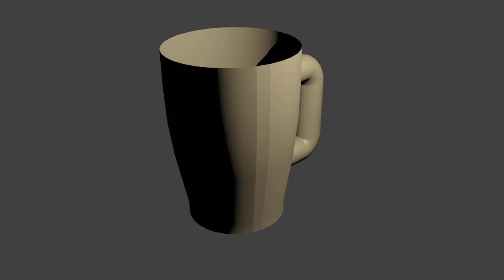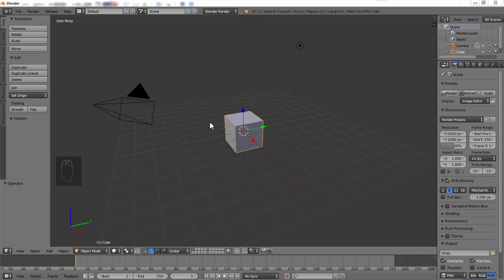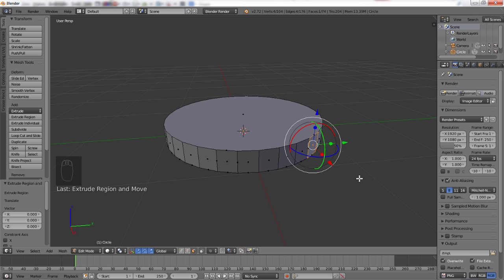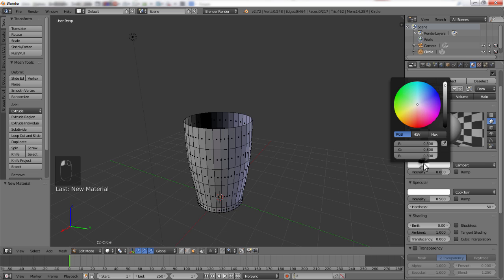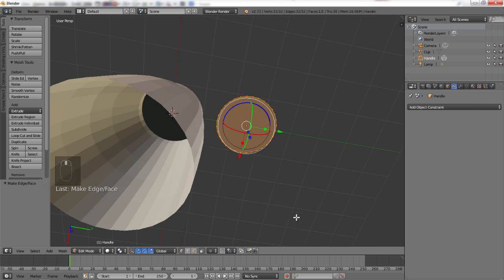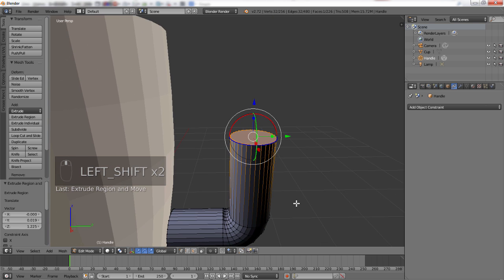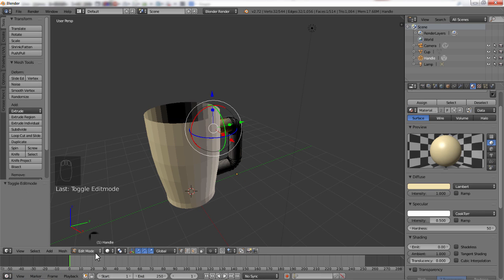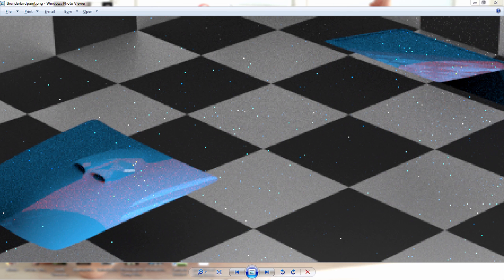Your first 3D Model - Coffee Cup Blender 2.72 Tutorial - Zero 2 Hero Series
In todays video we will do some actual modeling to change things up, we will be creating a basic coffee cup and introduce some basic concepts of Blender.

If you disliked it please comment and tell me why so I can improve my videos. If you have a request for a tutorial, please comment or shoot me off an email thanks, -BlenderTek.